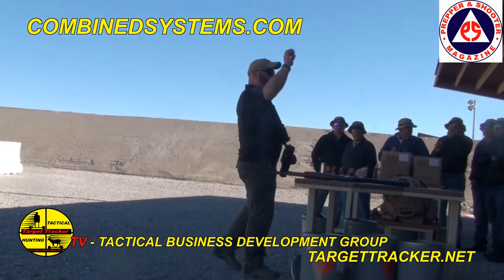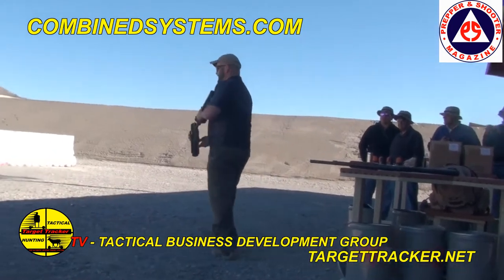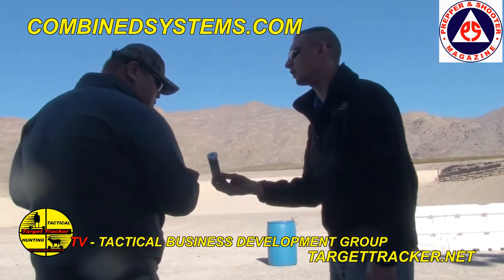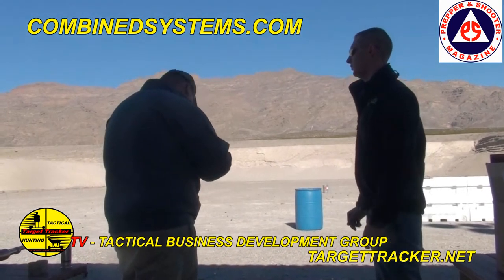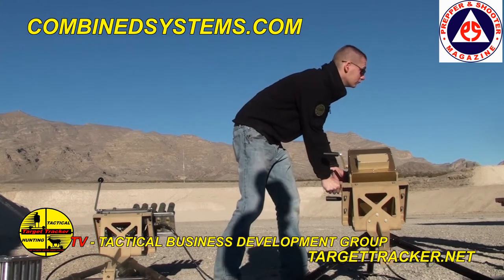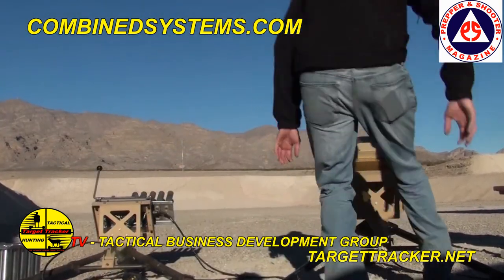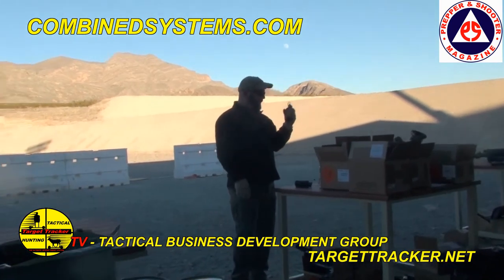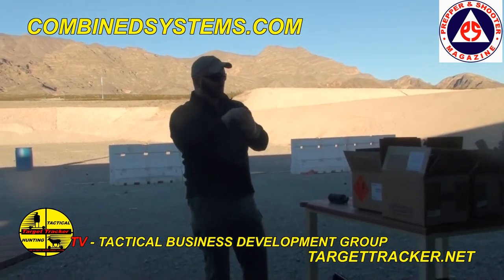NON Lethal Weapons 2014 Shot Show Combined Tactical Systems